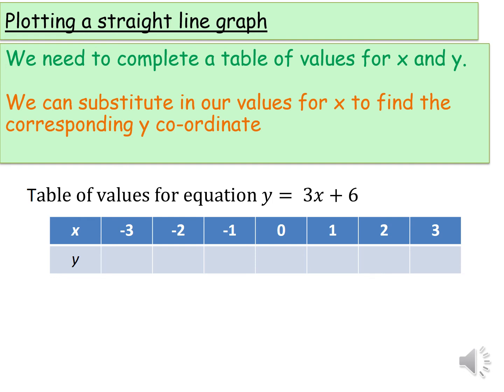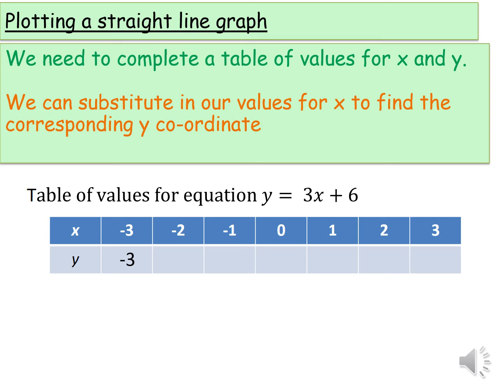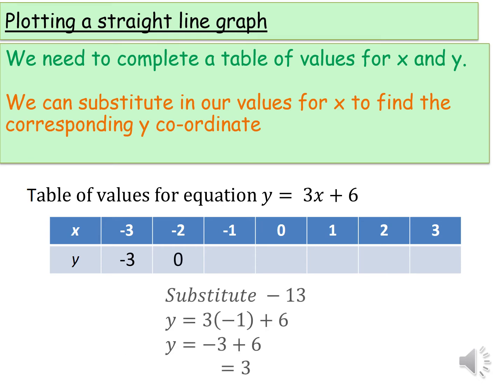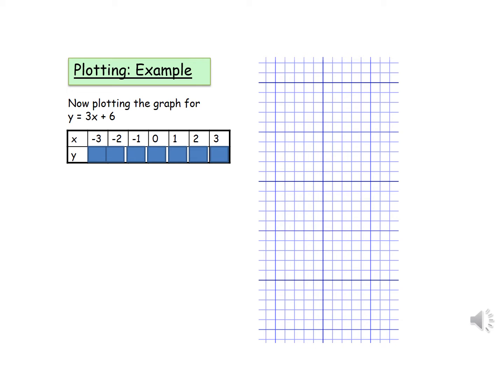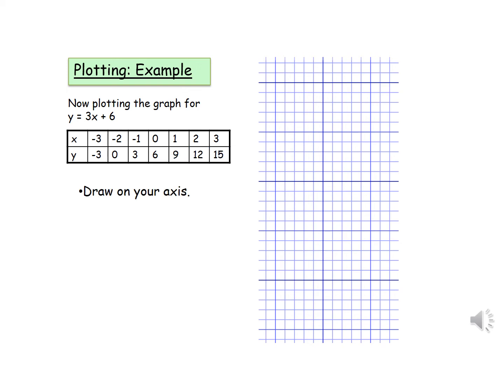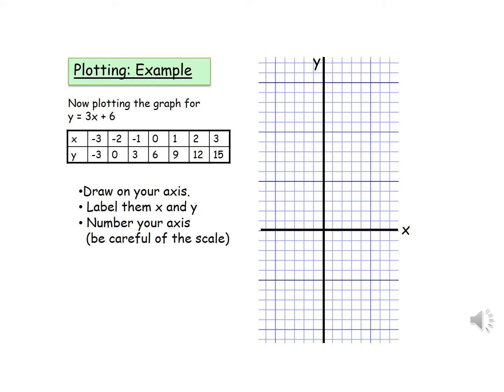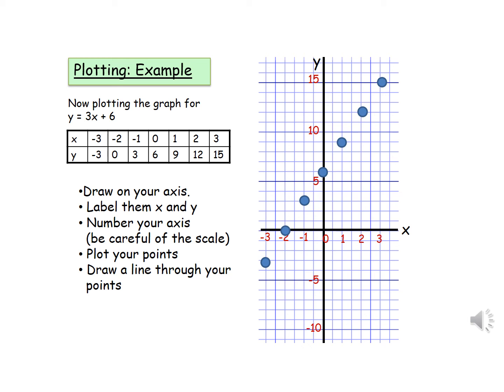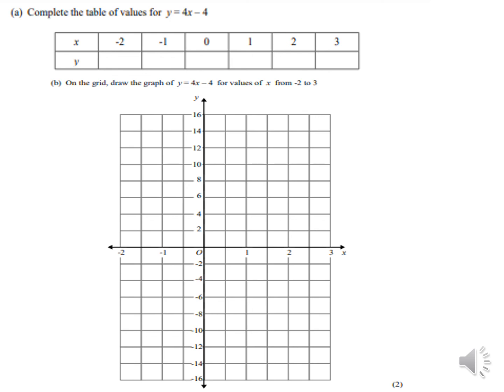Maths Homework - Plotting Linear Graphs